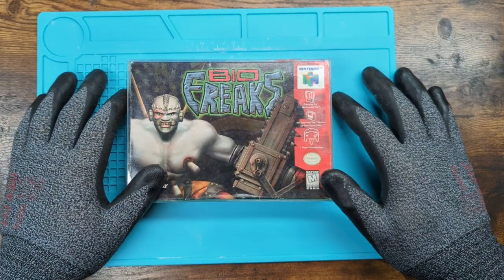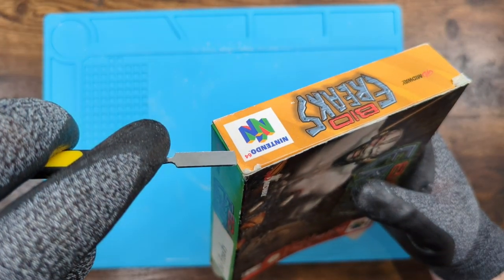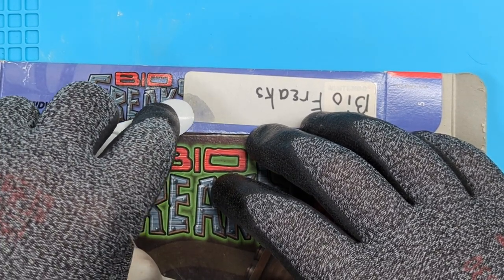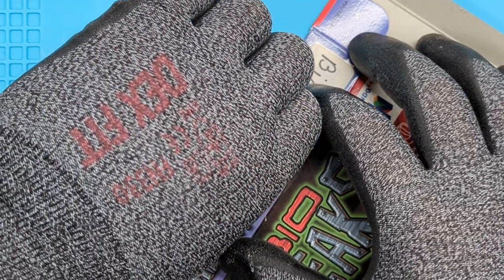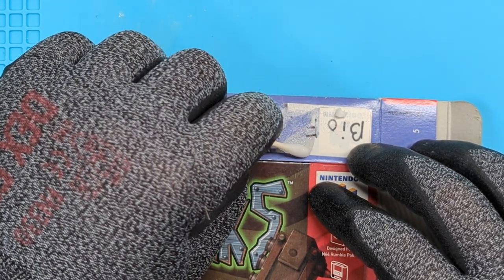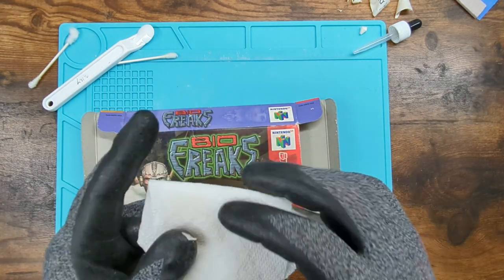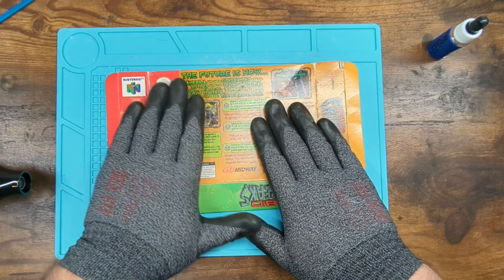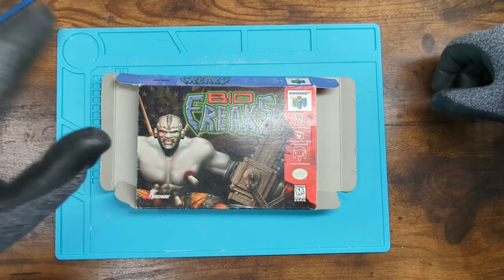Removing paper sticker from N64 box!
Rental store stickers! But the nice ones.

Thankfully paper stickers were commonly used on most game boxes from the 5th generation and earlier. It wasn't until after the CD and DVD cases came out that we also saw a shift towards plastic-based stickers.

So dear viewers, you are in luck! Today we bring you two methods of removing paper stickers. As well as how to identify a paper sticker, the different flaps of an N64 box, and a handful of other slightly interesting things!

Tools we used:
Heptane
Heat gun
Qtips
Plastic pry tool (used to open the box)
Gloves! (since we're using chemicals)

-Eldoug

(Let me know if you are outside of the US, I have suggested tools for most international countries too!)

Scotty Peelers-
Heptane (Bestine)-
My gloves! Cosplay as me!-
Electric air device
Mini heat gun-
Gamebit screwdriver-
Thermal paste I use-
Inspection loupes/magnifiers-
iFixit Manta kit-
Magnetic parts tray-
Brayer/roller-
Extraction fan for soldering-
Hygrometer/Thermometer-
The blue mat!-